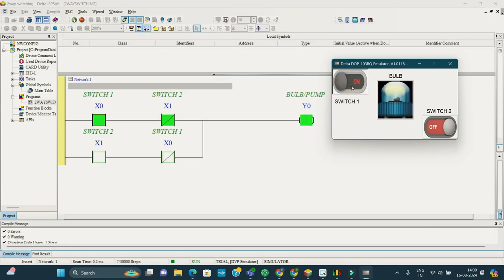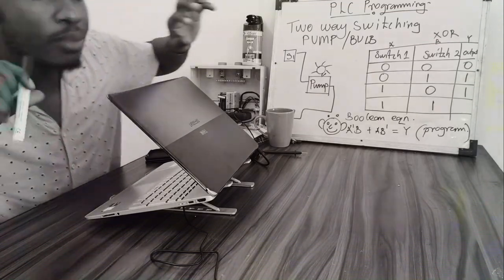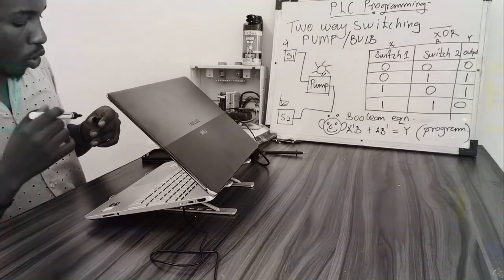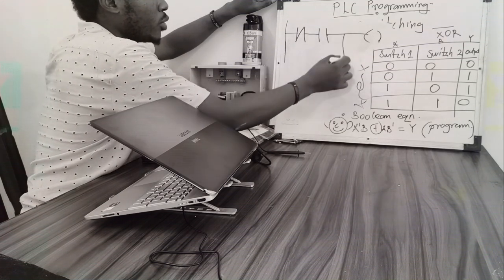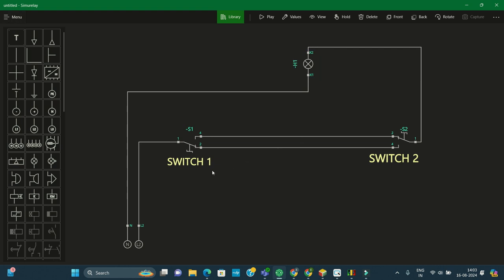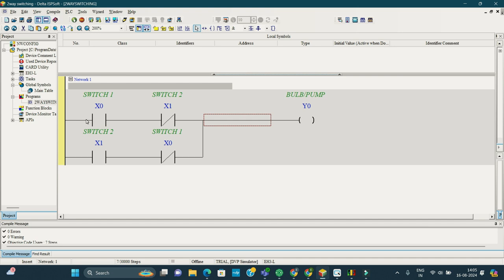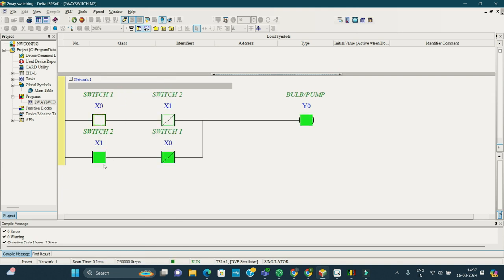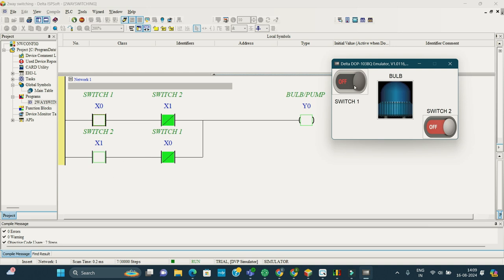PLC PROGRAMMING-Two way switching ladder programming and simulation in Delat PLC and simurelay with